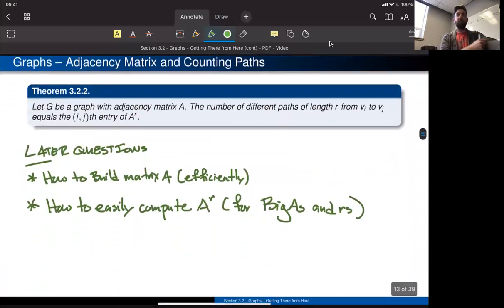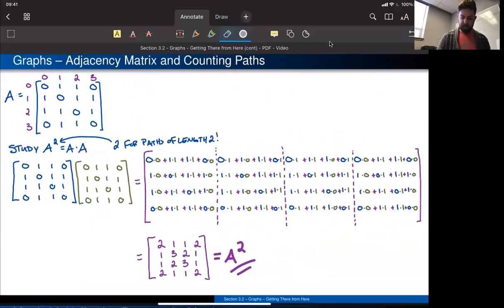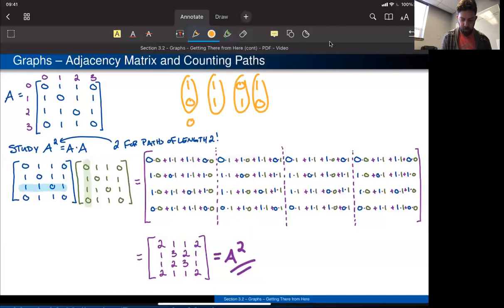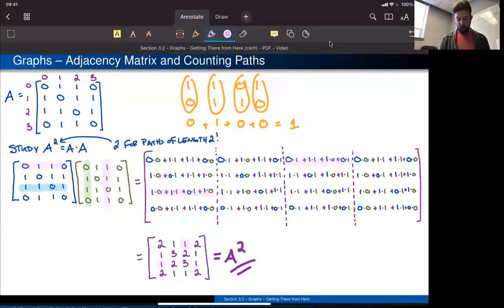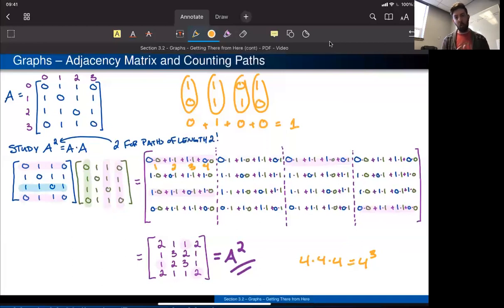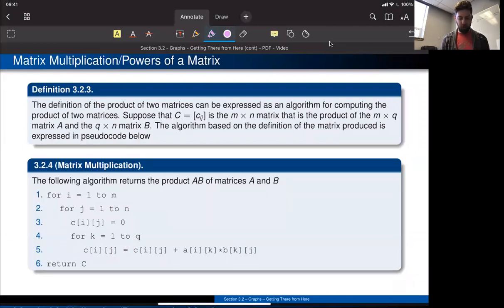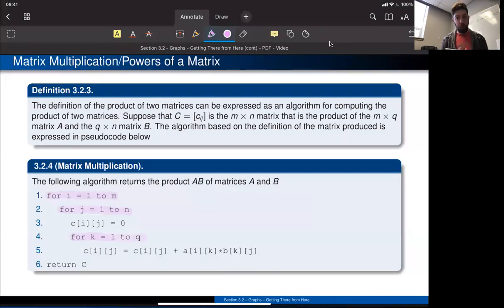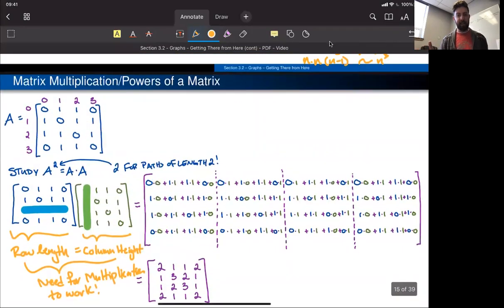CSC 404 - Section 3.2.2 - Paths and Multiplication